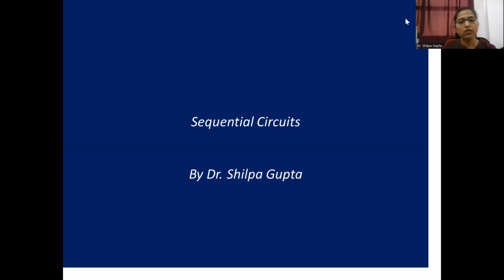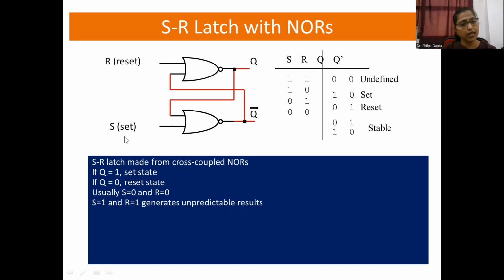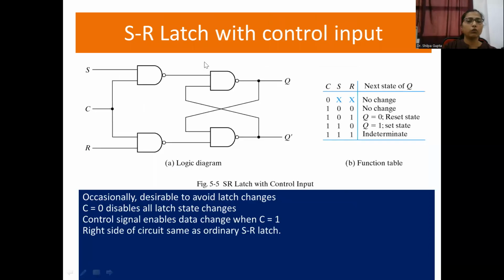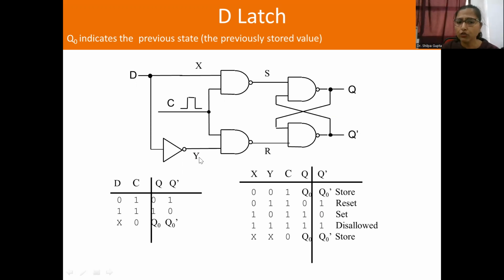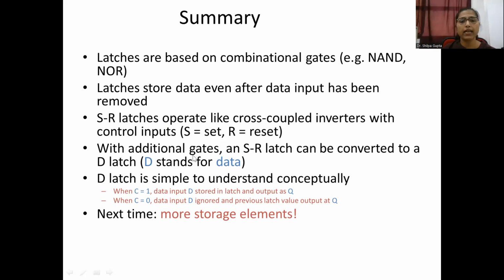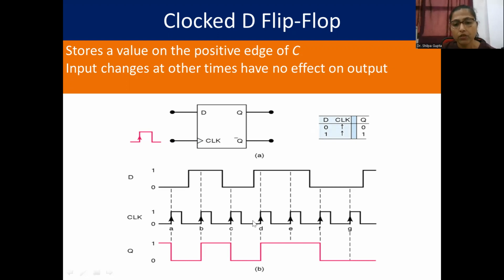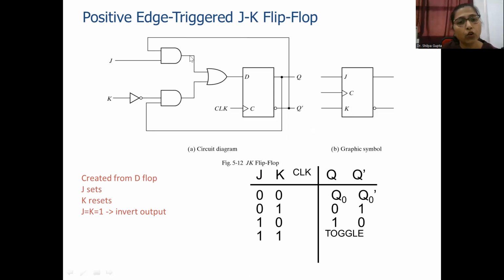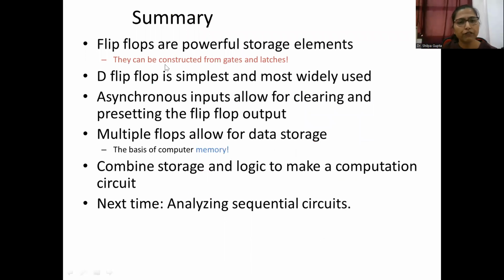Sequential Circuit By Dr Shilpa Gupta | MAU Baddi